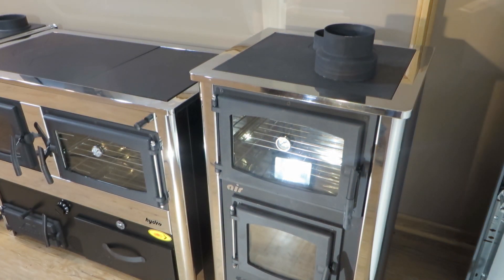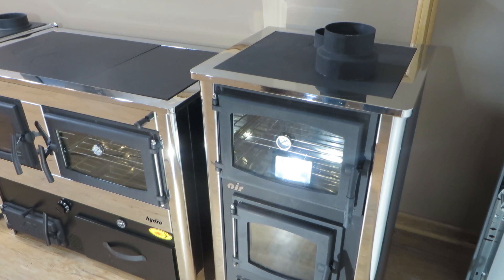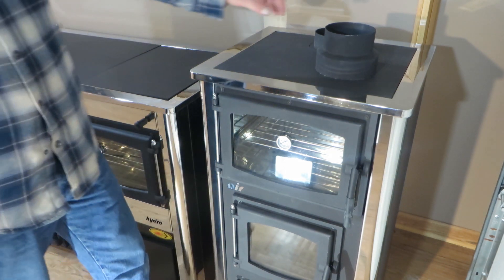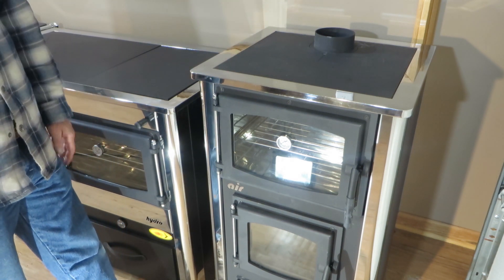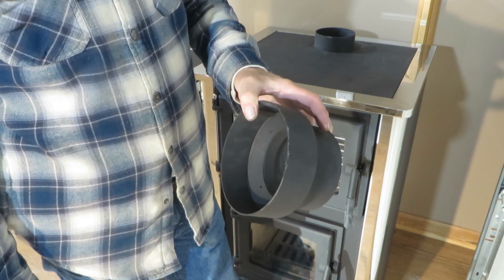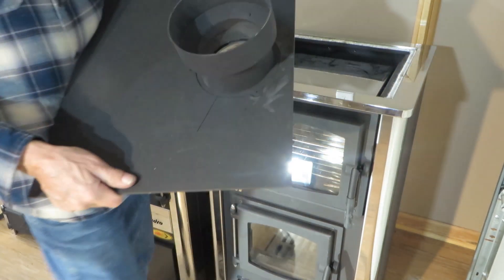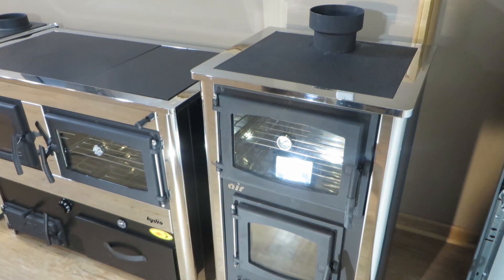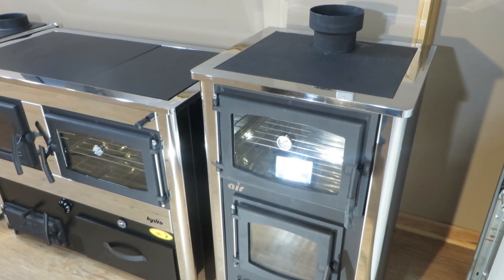Obadiah's: ABC Hydro Concept 2 Mini - The Basics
Obadiah's Woodstoves shows you the Hydro Concept 2 Mini, one of the best small-footprint cookstoves on the market. We show you the details behind its robust build quality and what exactly goes into making this a reliable, compact wood cookstove.

Give us a call at:
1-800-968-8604 (Monday - Friday, 9:00 AM - 5:00 PM MST)